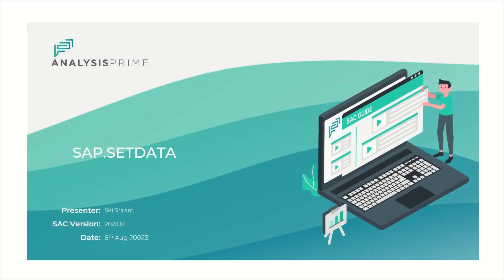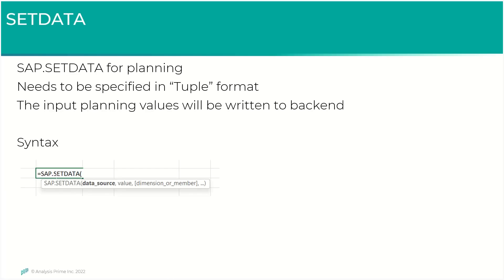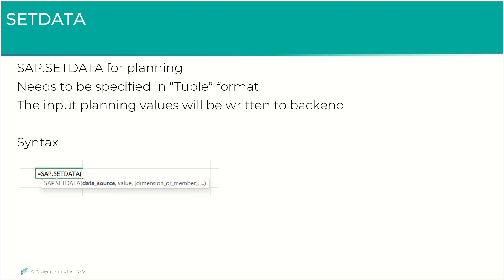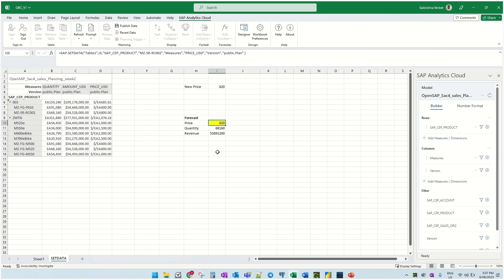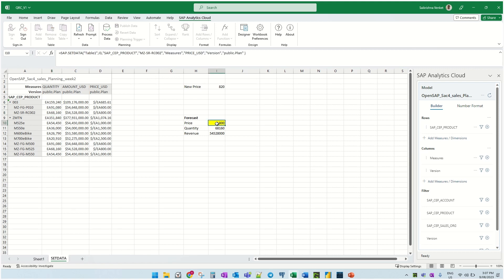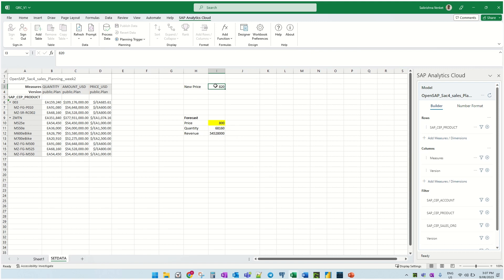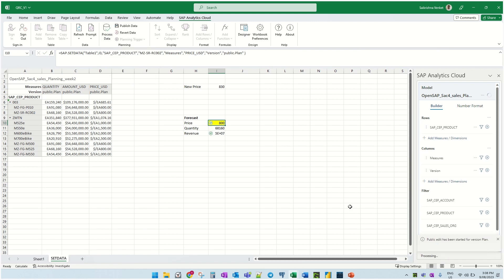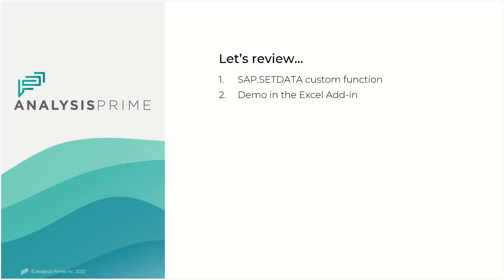New Custom Function: SAP.SETDATA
In this video, we will learn about the new custom function SAP.SETDATA in the latest release of SAP Analytics Cloud for Q3 2023.